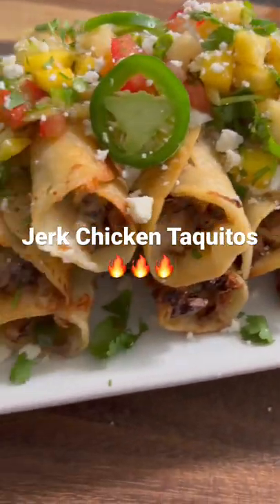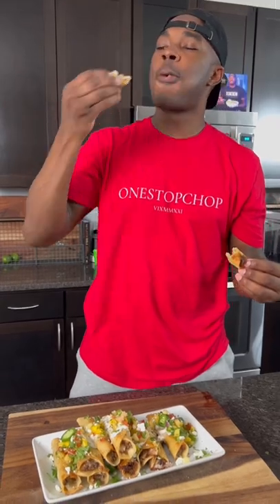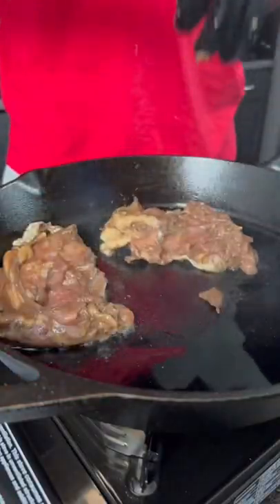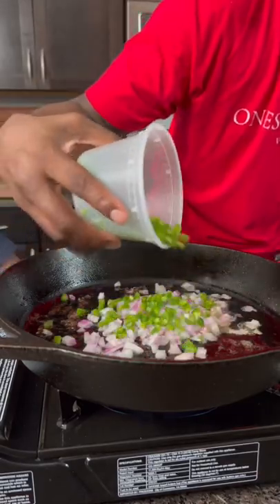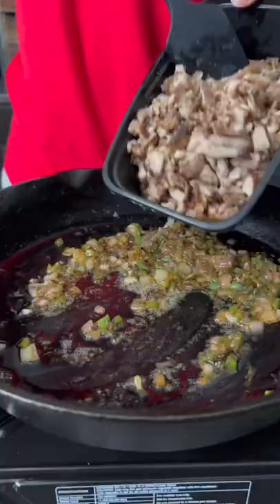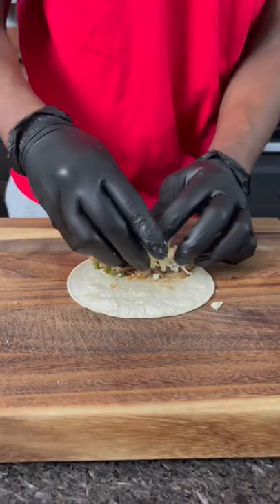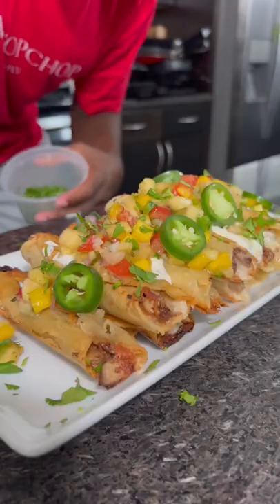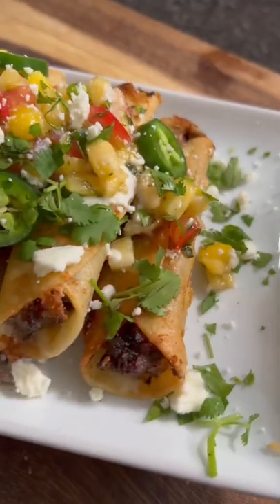Jerk Chicken Taquitos with Pineapple Pico de Gallo